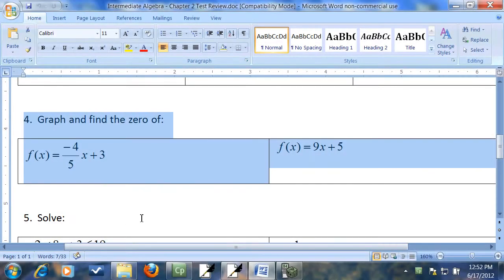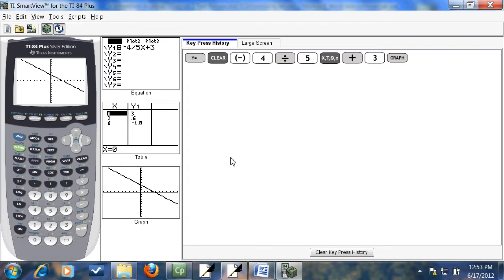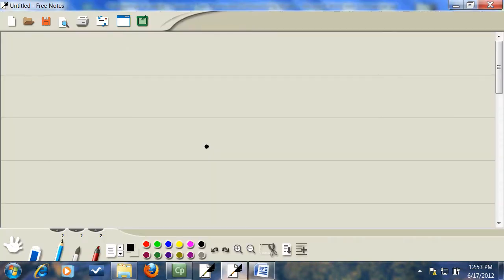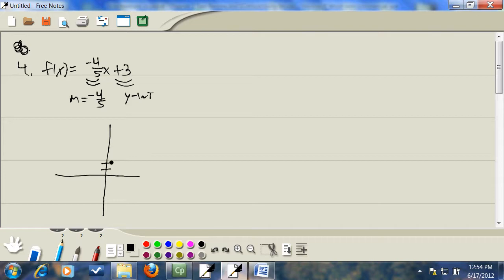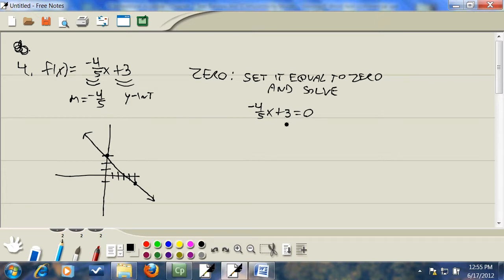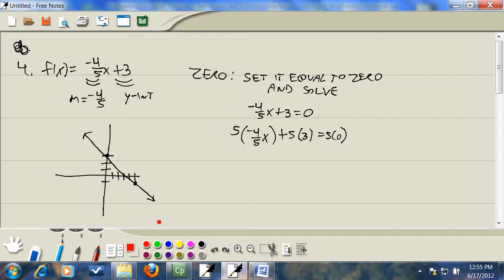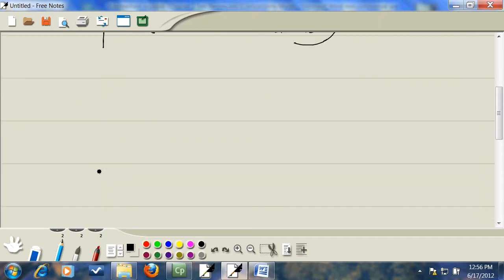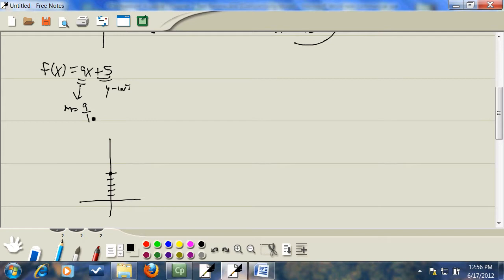Intermediate Algebra - Chapter 2 Test - Problem 4